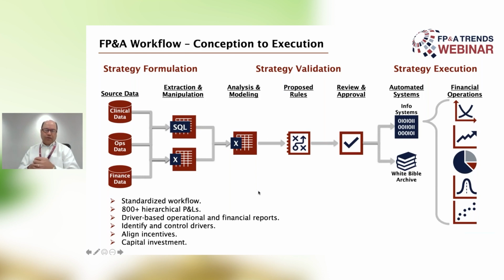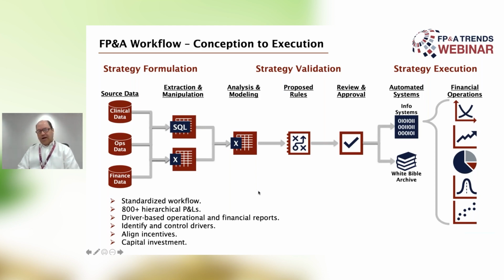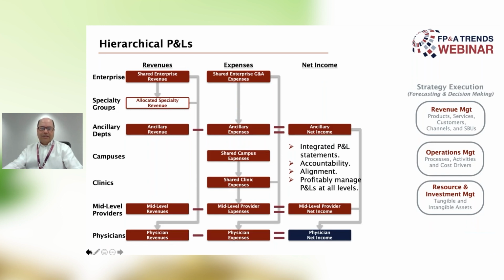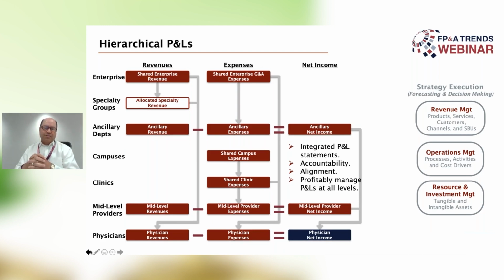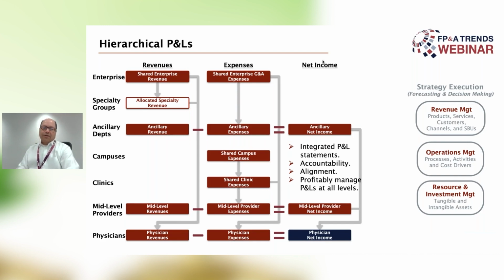Revere Health Case Study on Profitability Management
❓ How do we manage profitability in uncertain times?

While profitability is easy to grasp, it can be difficult to manage, especially in rapidly changing market conditions.

In this video, Robert Ycmat, Chief Financial Officer (CFO) at Revere Health, shares the FP&A workflow model applied at Revere Health from the strategy formulation stage to the execution stage.